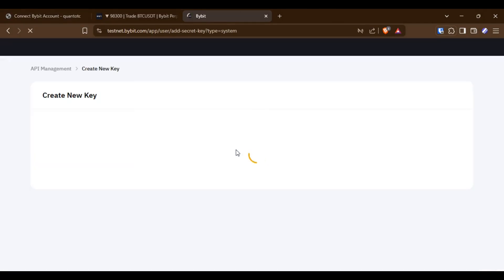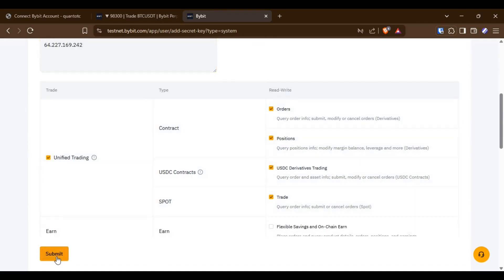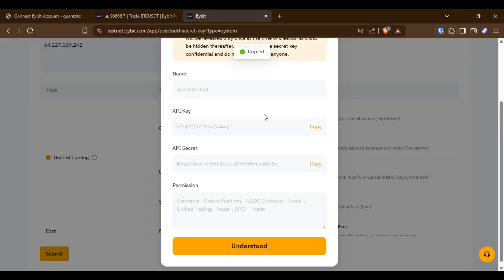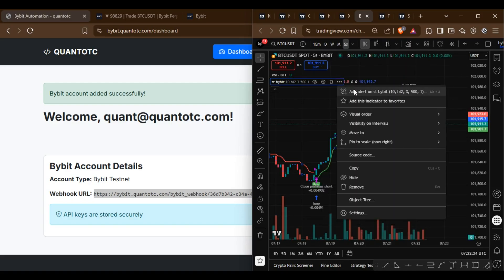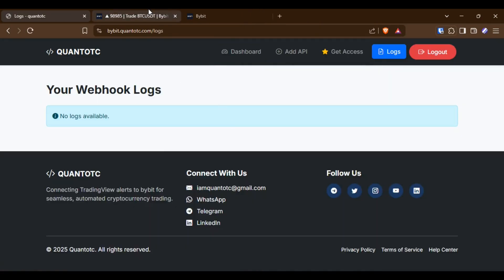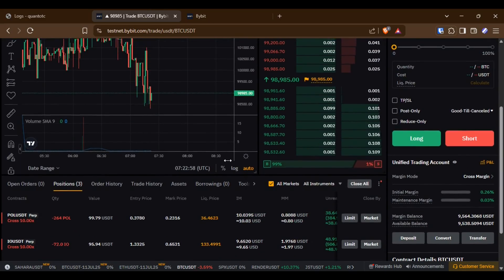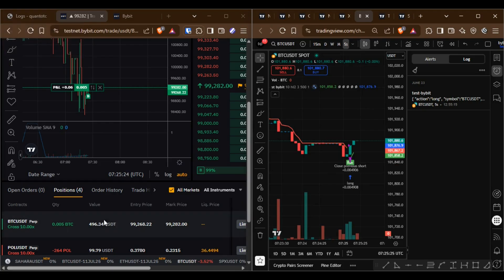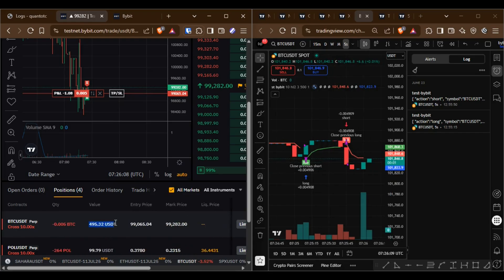How to automate Tradingview to Bybit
Learn how to fully automate your Bybit trading using TradingView webhooks in this simple, beginner-friendly tutorial. We’ll walk you through API key creation, webhook setup, and show you a live BTC strategy in action — from alert trigger to position execution. Ideal for crypto traders looking to streamline their strategy using Bybit and TradingView.

 Timestamps / Chapters
00:00 - Introduction
00:10 - Connecting Bybit account in the app
00:30 - Testnet vs Mainnet setup
00:45 - Creating API keys in Bybit
01:10 - Enabling Unified Trading and IP whitelisting
01:15 - Setting alerts in TradingView
01:20 - Message setup for webhook
01:22 - Live BTC buy alert trigger

This video shows you how to connect your Bybit account to TradingView using API and webhooks to automate your crypto trading. Learn to set up both testnet and mainnet, generate and secure your Bybit API keys, and configure automated trade alerts in TradingView. Perfect for crypto traders, bot developers, and algorithmic strategy users. Watch the live demo of a BTC strategy auto-trading in real-time!

1. Works with Bybit Unified Trading
2. Safe & secure connection
3. Automate long/short entries based on TradingView signals
4.  Fully customizable for any strategy